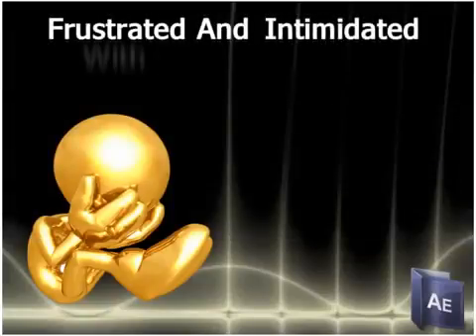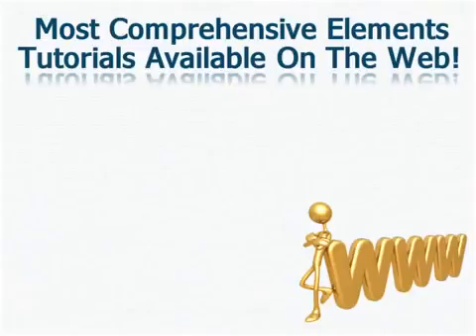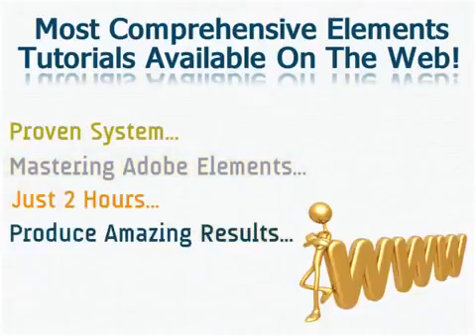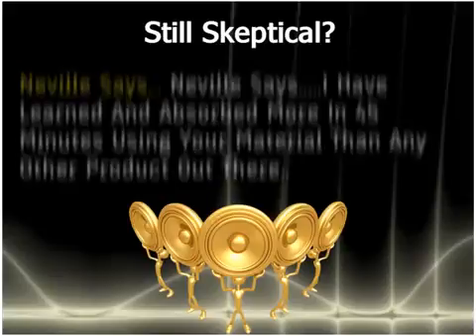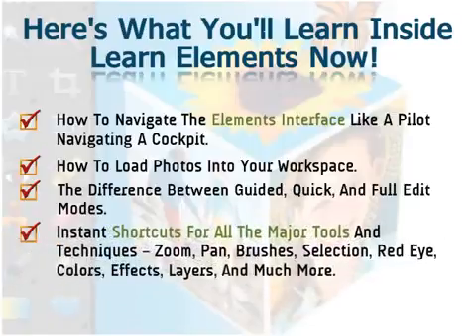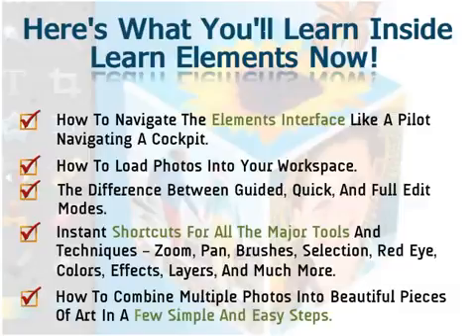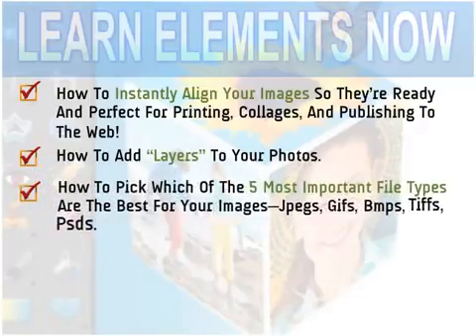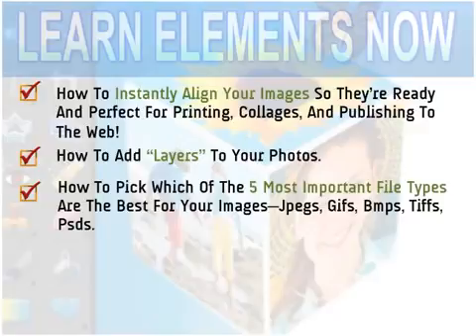Adobe Creative Cloud Adobe Elements Video Tutorials link in description Save 40% on all-new tools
Adobe Elements Help for beginners - For a more detailed overview (including a sample Adobe Elements video tutorial with before and after subject images) just click on the link above...